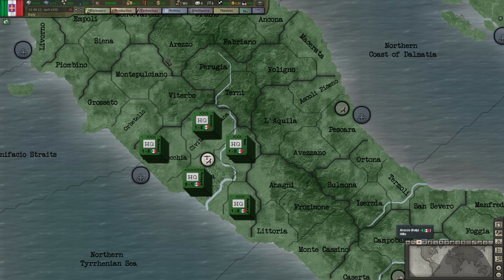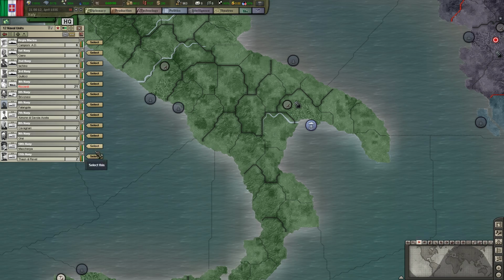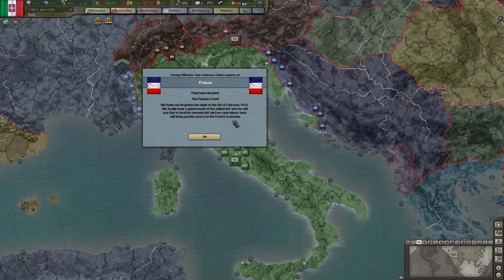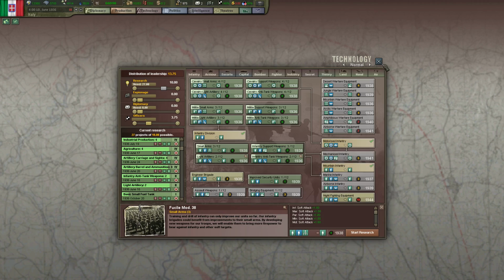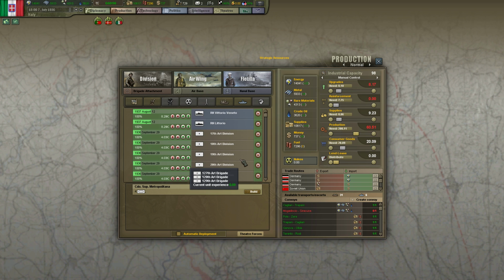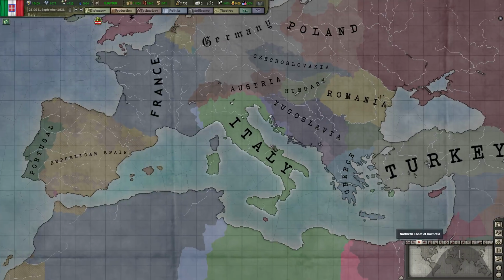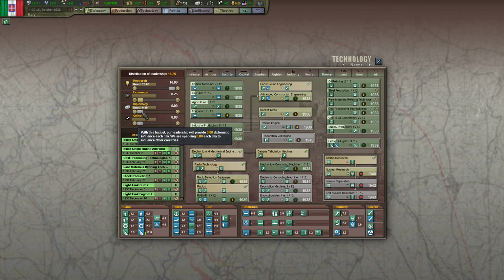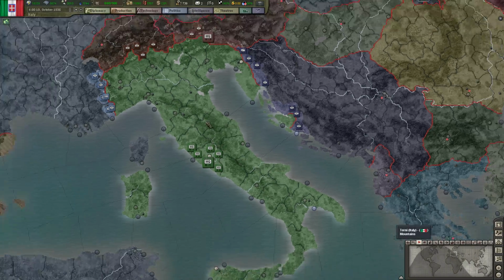Let's Play Hearts of Iron 3 TFH: Italy 3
From this thread and this wiki I learned everything I know about playing Italy. Now we'll see how well I translate that into gameplay.